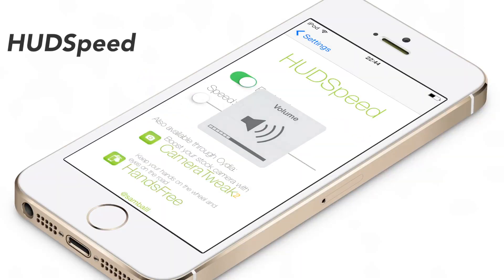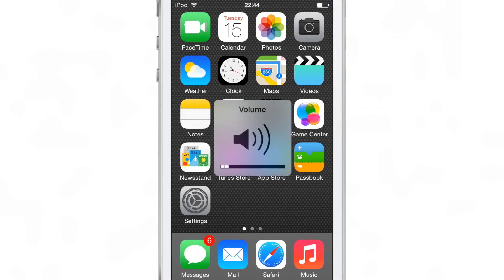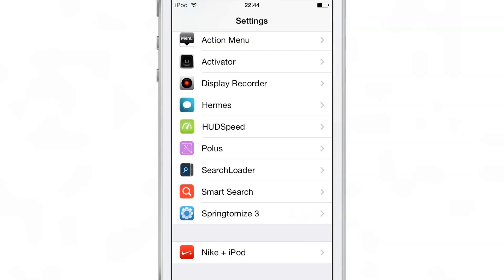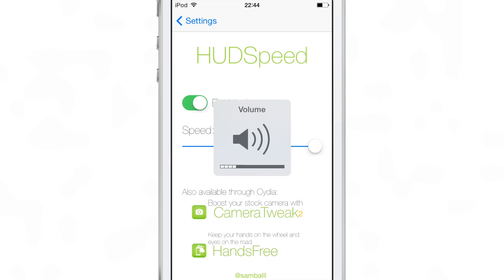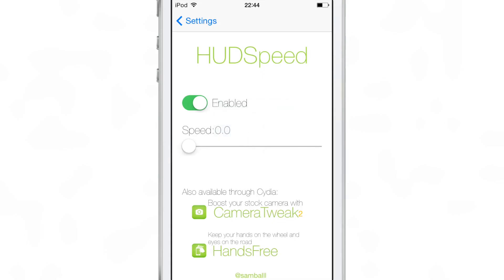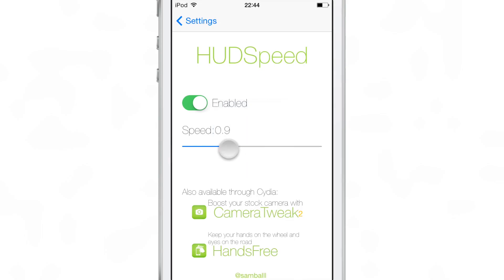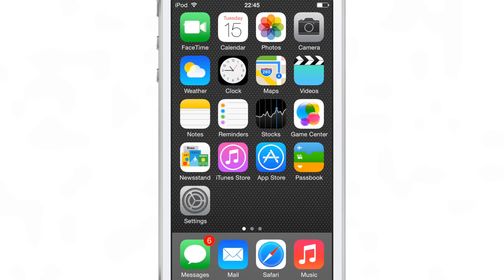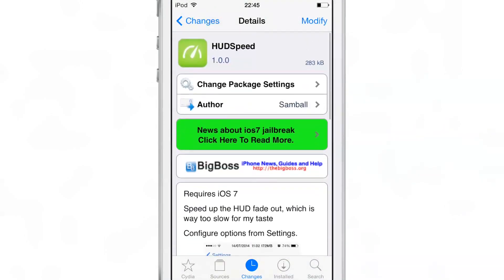HUDSpeed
Description: Speed up the volume HUD fade out animation

Developer: Samball
Price: Free
Repo: BigBoss

About iDB